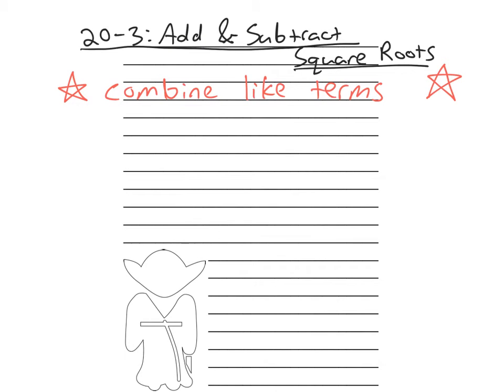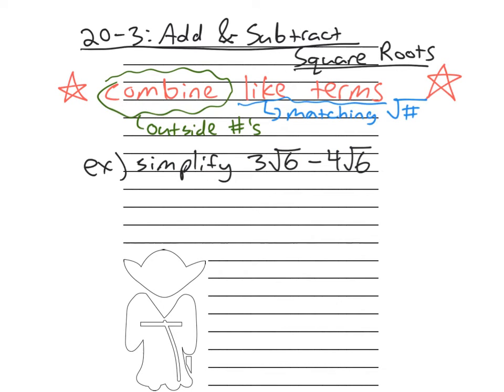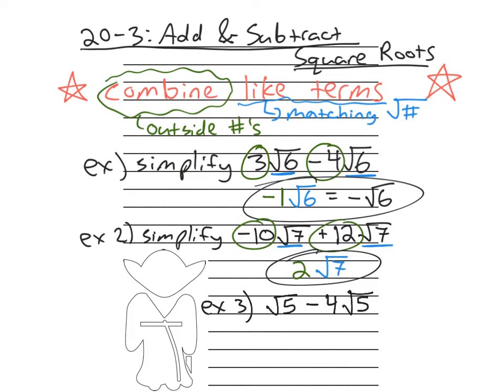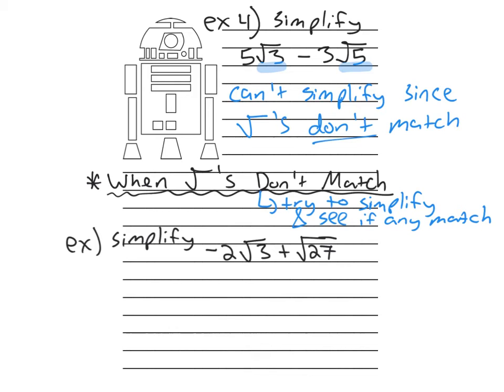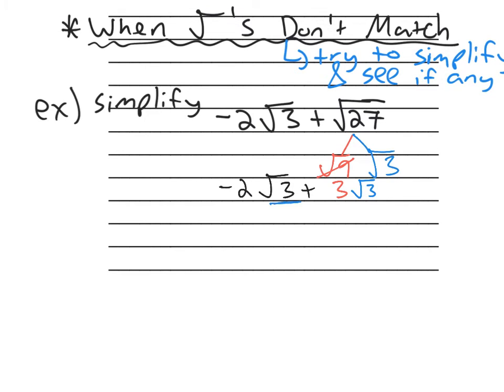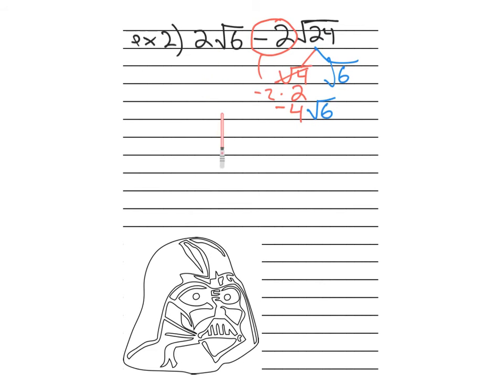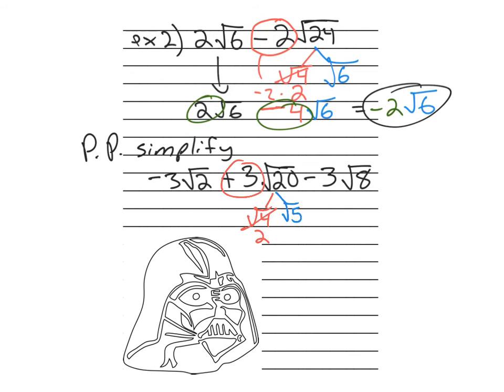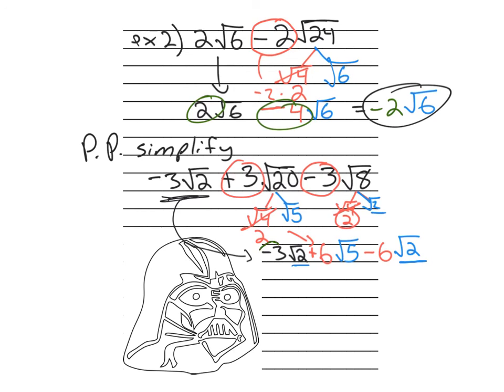Add & Subtract Radicals